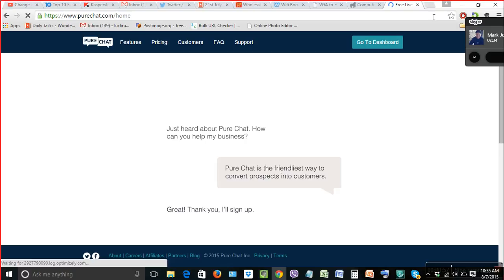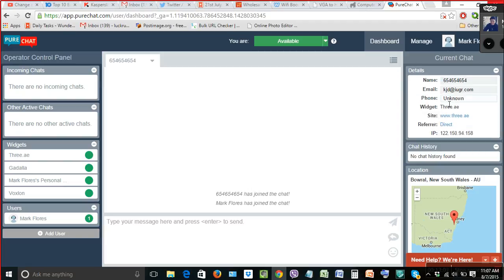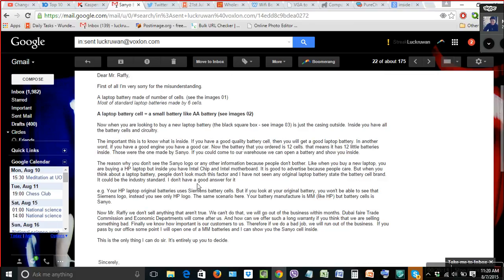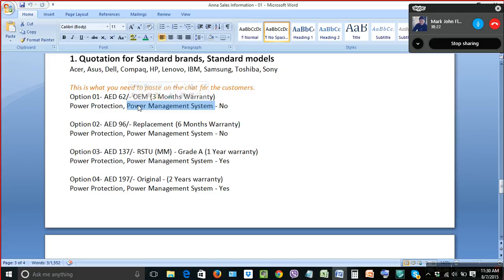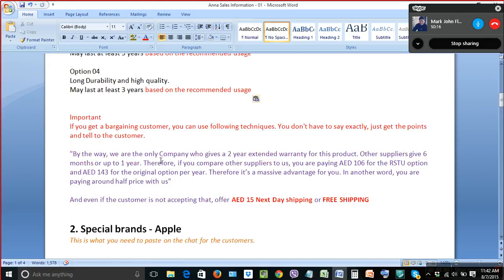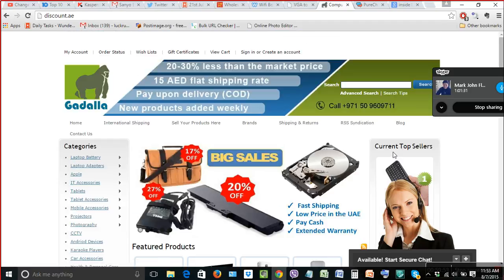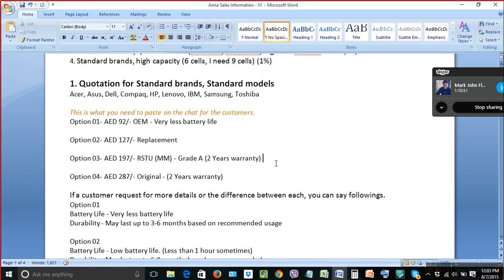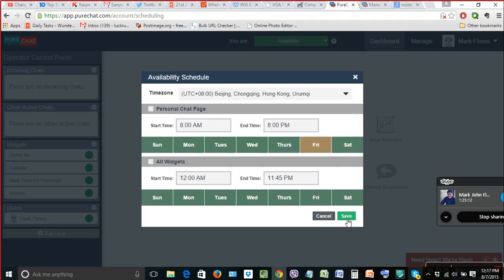PureChat Training Video Three ae, Voxlon com, Discount ae and Wholesale ae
This video will explain all necessary details such as products, delivery procedures, and polices for following 4 websites